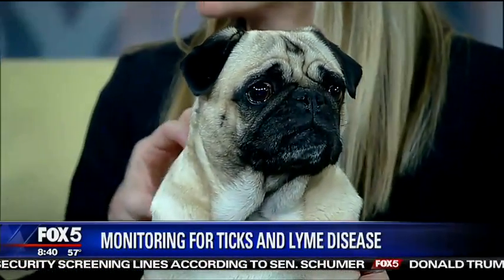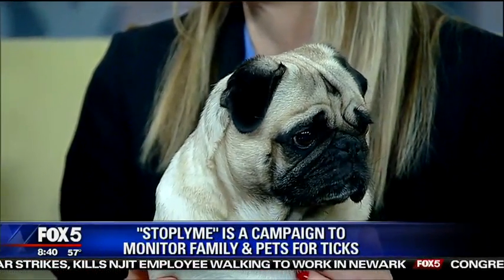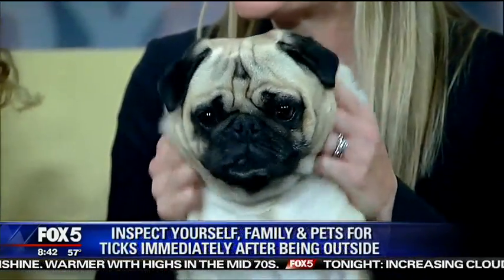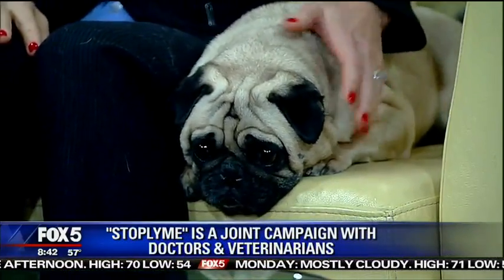Stopping Lyme Disease in pets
Veterinarian Dr. Natalie Marks and Infectious Disease Specialist Dr. Patricia DeLamorra, share tips on preventing the spread of Lyme Disease in your children and pets.